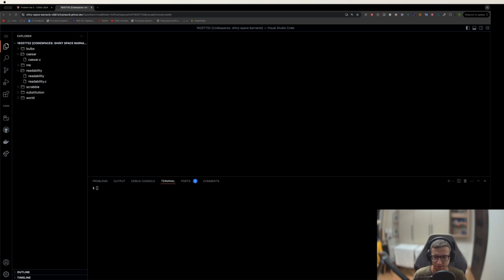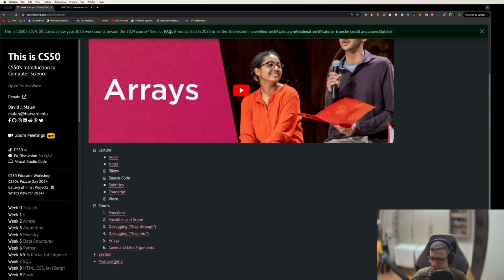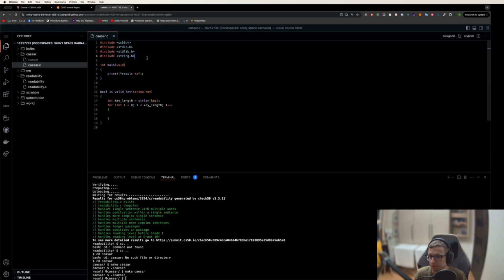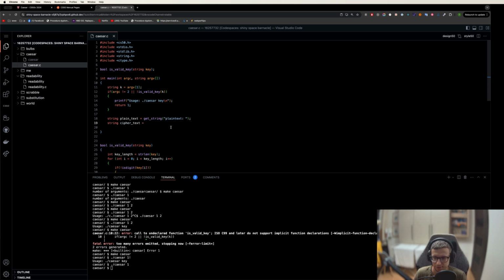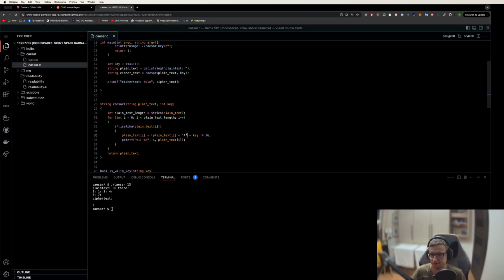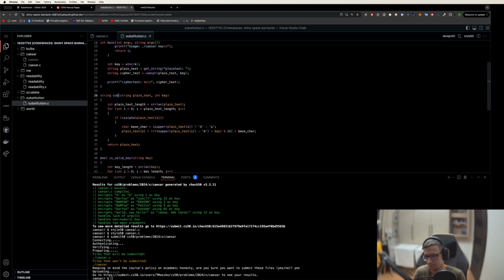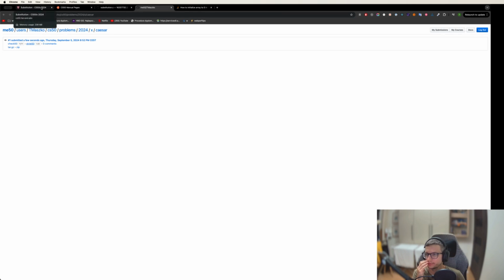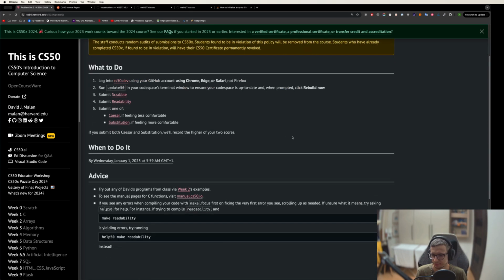CS 50 Arrays Problem Set 2 Solving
We're going to solve some more exercises from the Problem Set 2